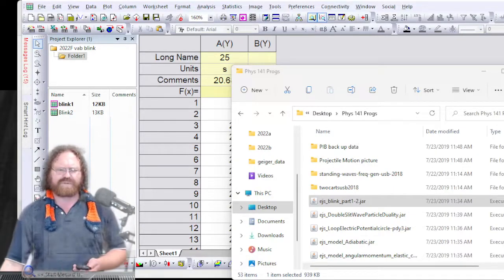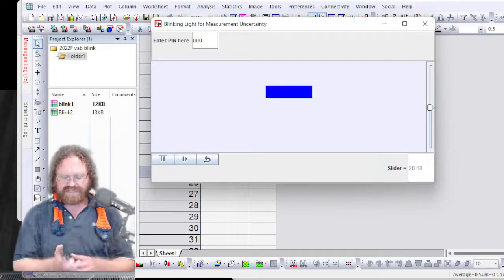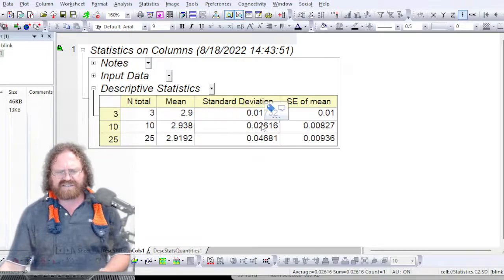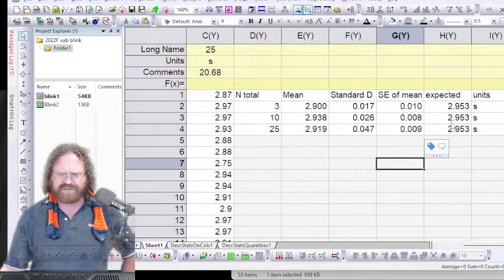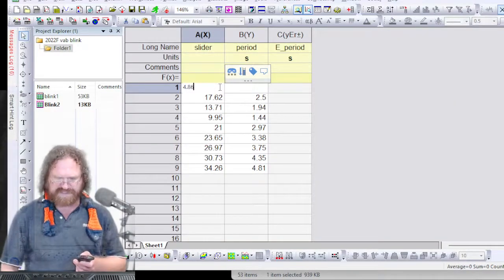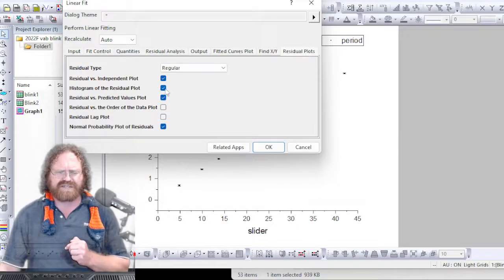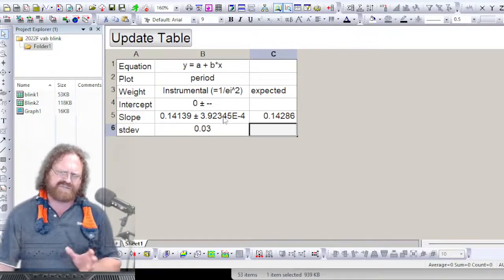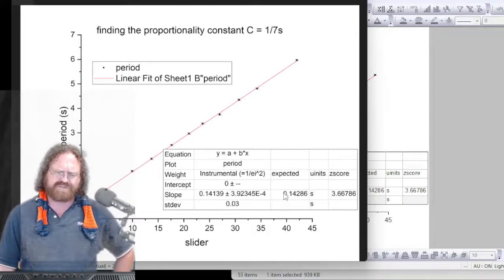Blink measurement and uncertainty Origin2022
First, sorry for the sound issues
0:00 introduction
0:50 open Ejs_blink_part1,2 - description of applet - measure 25 measurements.
1:40 first measurement while red
2:00 uncertainty of stopwatch (equipment limitation 0.01s) is different then my ability to use it.
2:50 finish taking 25 measurements add new column
4:30 take a sample of data for 3 and 10 measurements using formulas from spreadsheet notation.
5:15 statistics on column use the menu or the button.
6:15 statistics results - my description of what my results mean
7:40 make a nice table from the report
8:40 expected value is 20.68/7 not what I typed.
9:05 round your values to a rule of 1 and 2
9:53 zscore is absolute difference between experiment and expected divided by uncertainty (sorry that the z column is off the screen)
12:00 instead of copy values in table, use Windows shift and paste table into Word.
12:30 second part of the experiment different slider settings.
14:27 create a graph by selecting the columns of data and then click the 3 dots in lower left. (don't forget to make the points smaller).
15:10 linear best fit and difference from Microsoft trend line.
16:00 settings for fit line.
16:40 look at residual plot
17:50 SD results - paste in value as uncertainty (columnC) for graph.
18:16 edit the report table on the graph.
21:46 export your graph